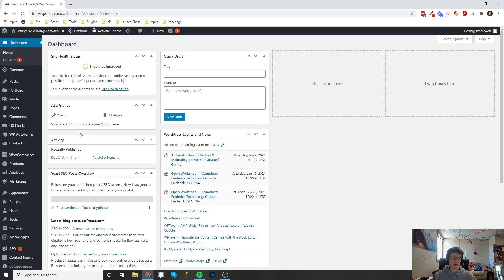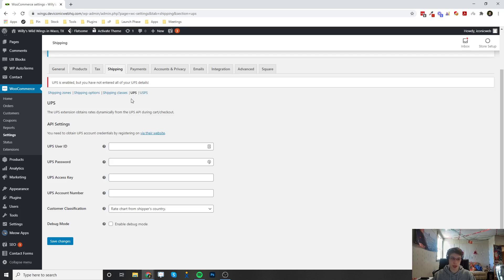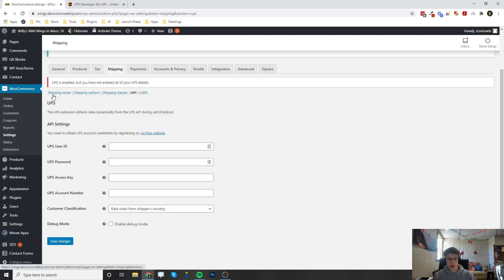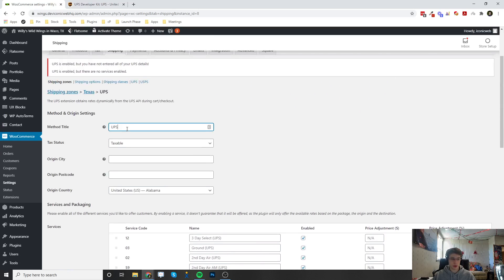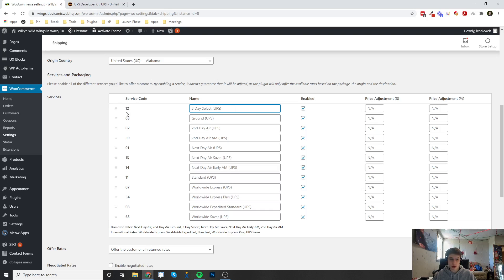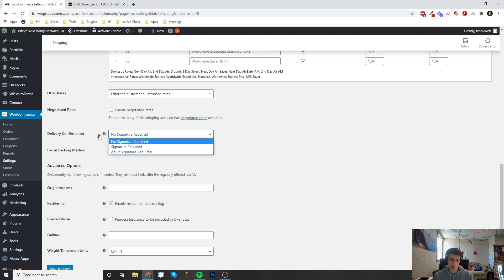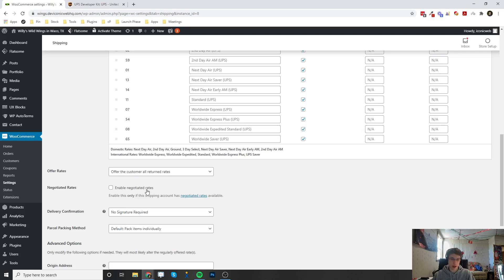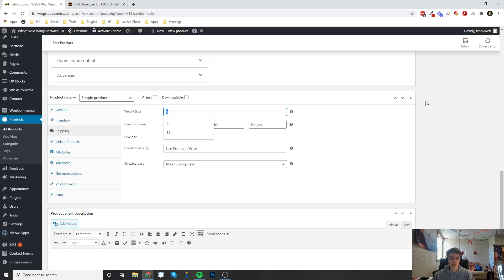How to Configure UPS Shipping for WooCommerce Plugin in Wordpress